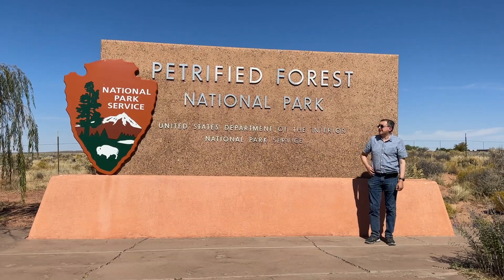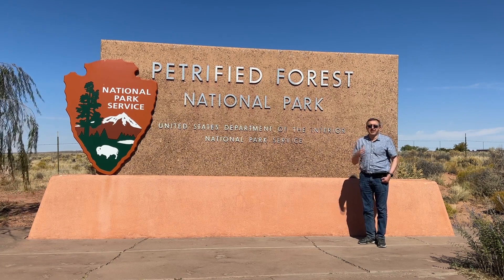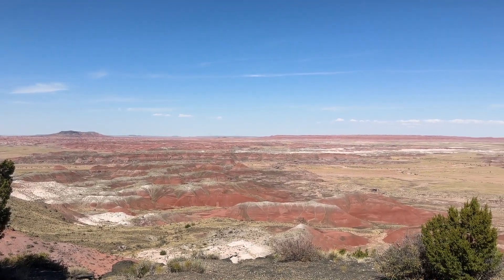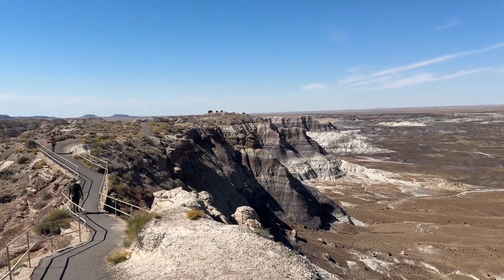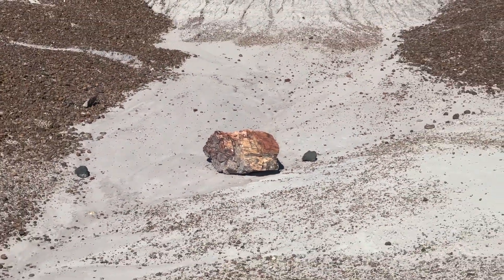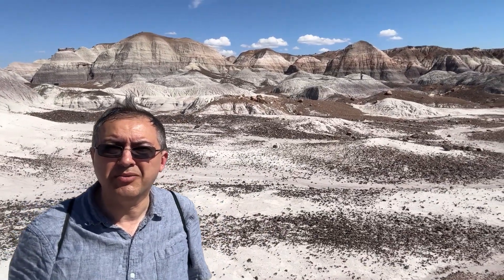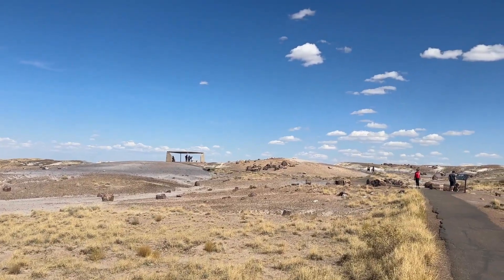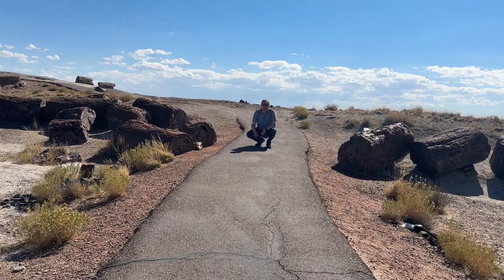October 11 - Petrified Forest National Park